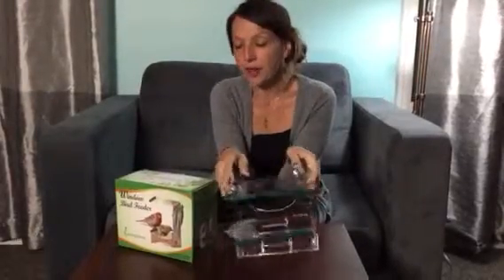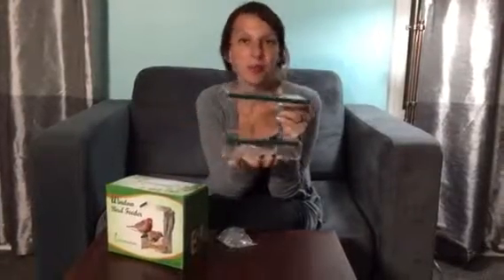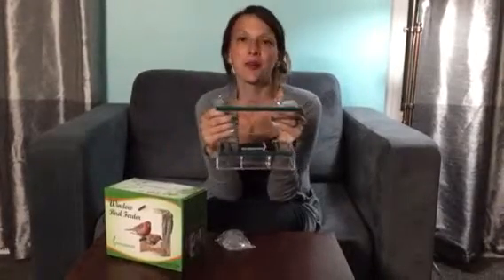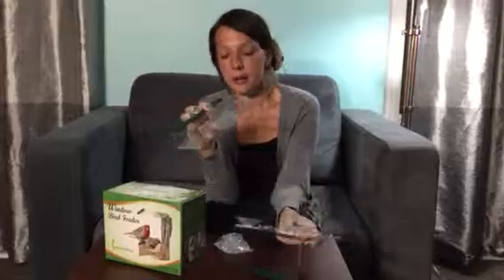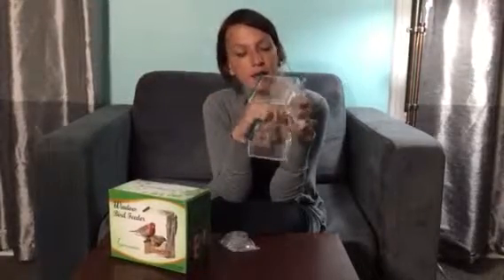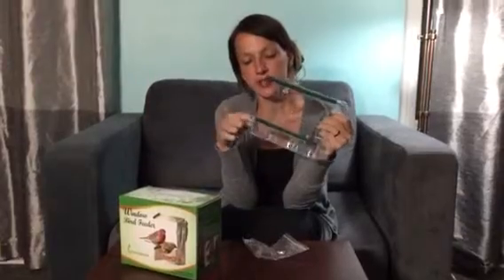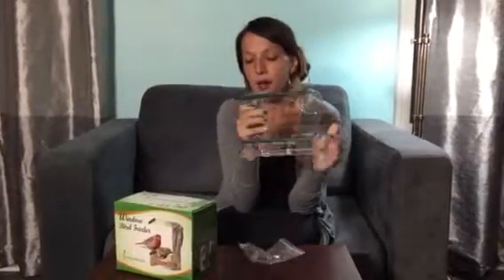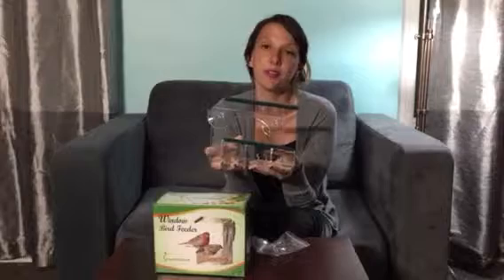Window Bird Feeder on Nonperfect Parenting